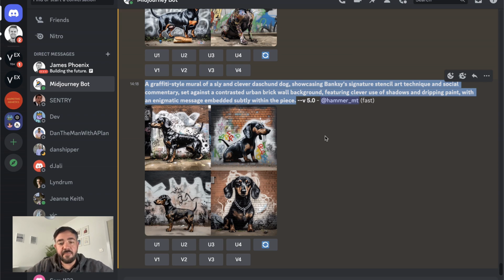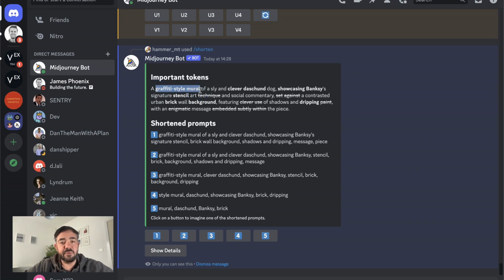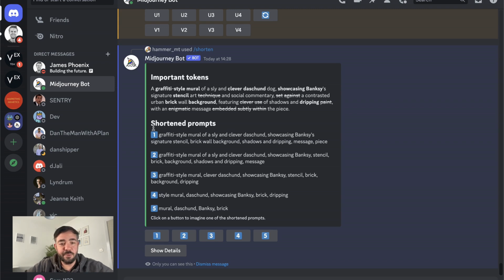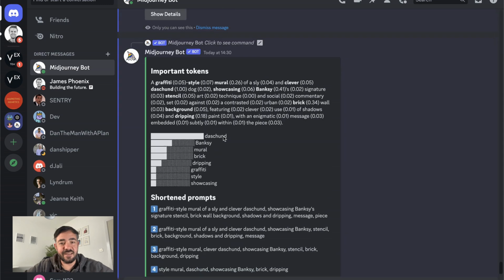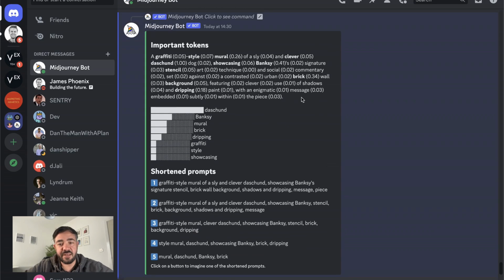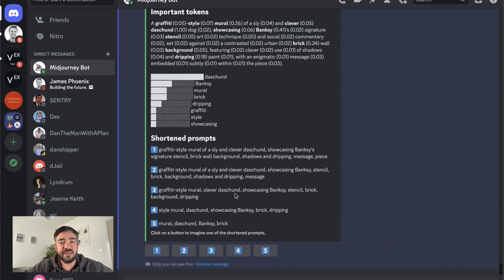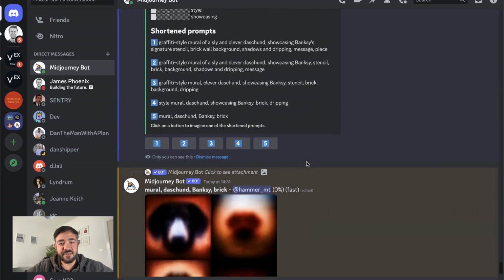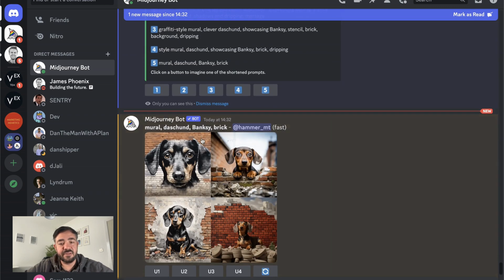How To Trim & Optimize AI Art Prompts For Better Creative Results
Ever wonder why your AI-generated images sometimes miss the mark?

Discover how trimming down your prompts can sharpen your results and eliminate the noise.

Learn a simple yet powerful technique to refine your prompts for better AI art.